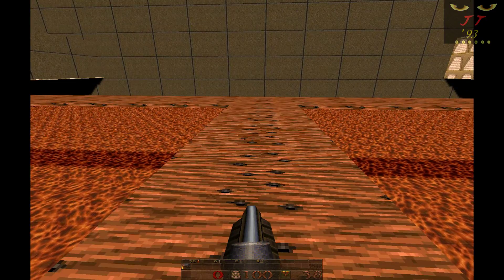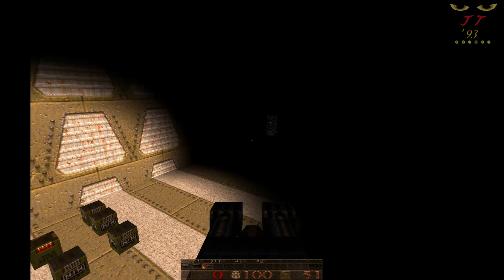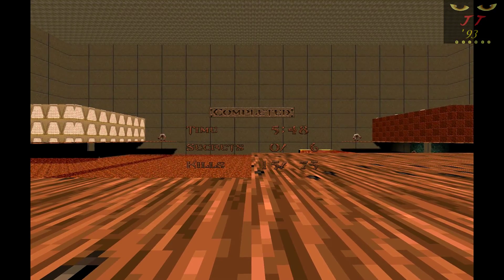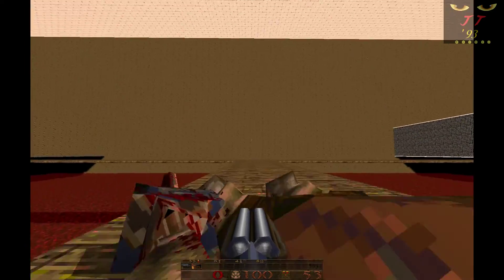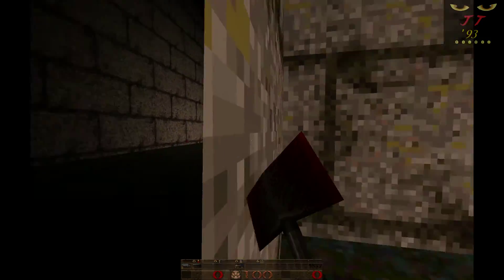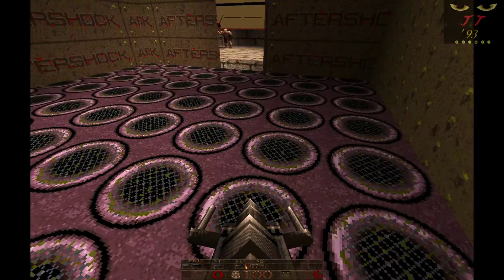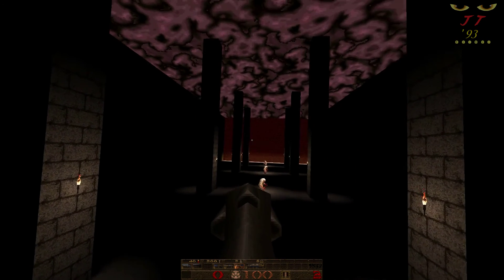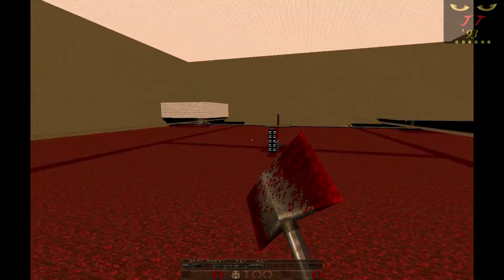Let's play a Quake Single Player Map: Hello (1996 and 2007)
Game: Quake
Custom Level(s): Hello
Author: Kevin Rohling (1996) and ??? (2007)
Date: Original - Oct. 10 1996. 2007 version March 17 2007
My rating: 4/10 for both versions
Quaddicted Rating: 1/5 for both versions

My favorite comment from the review section for the 2007 version

"WTF is this?!" - sums this up perfectly.